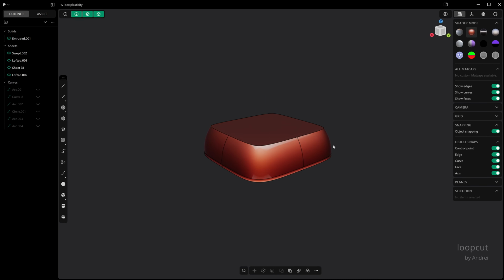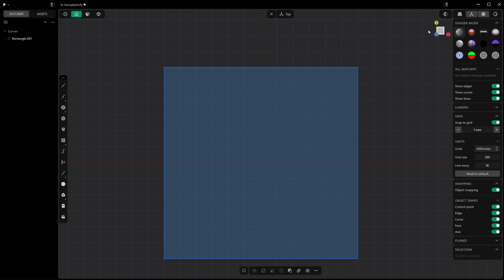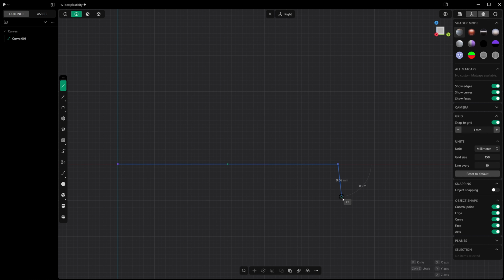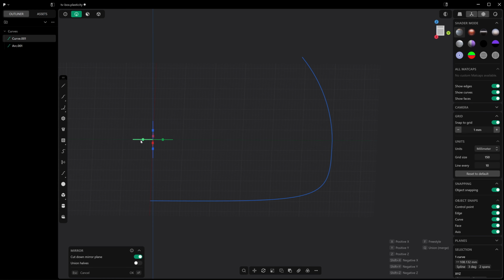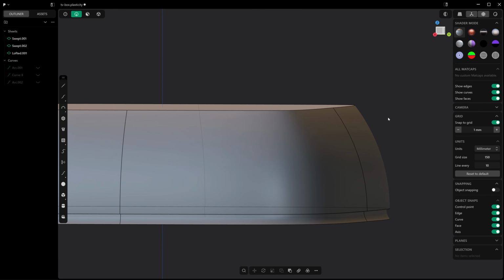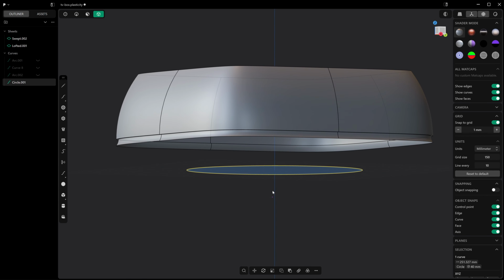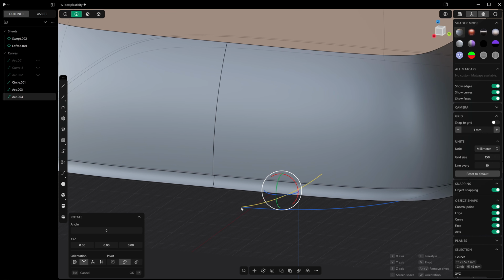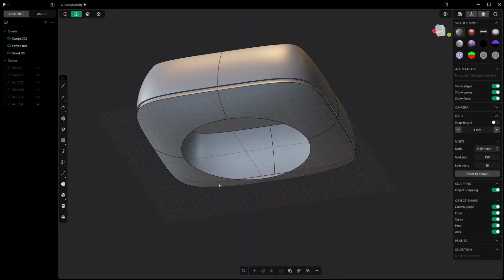TV Box in Plasticity - Step by Step Product Modeling Tutorial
Let’s create an easy product with Plasticity, step-by-step covering some of the essentials.

0:00-3:44 Top section
3:44-5:05 Middle cut
5:05-7:44 Curved based
7:44-9:10 Circle Base
9:10-10:00 End result and next steps